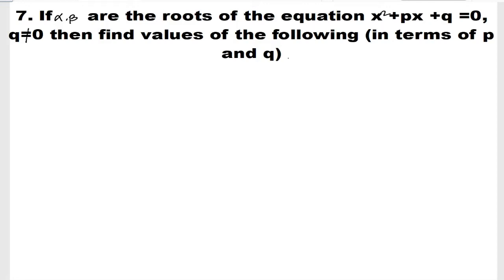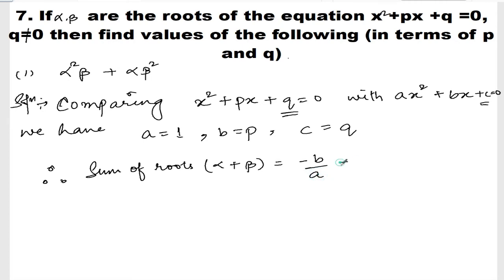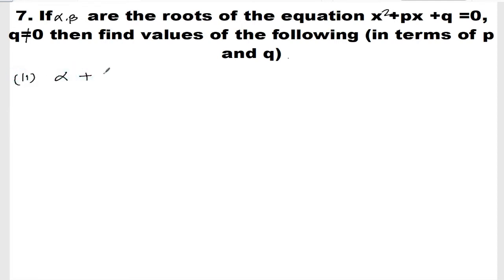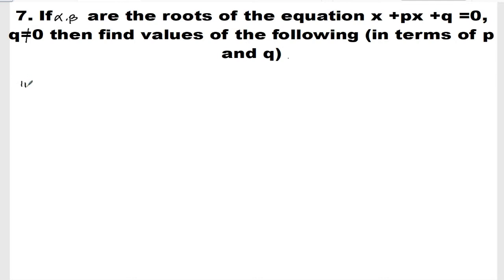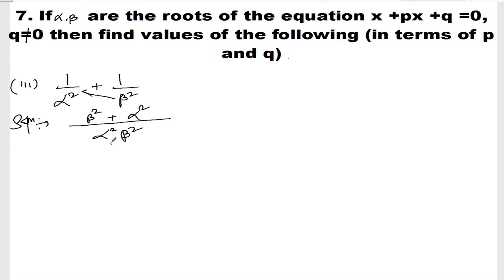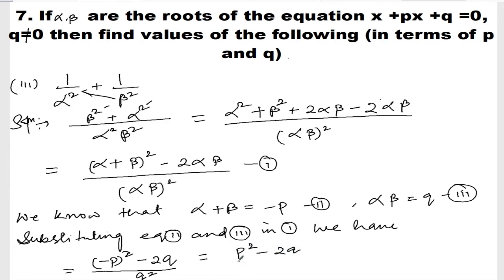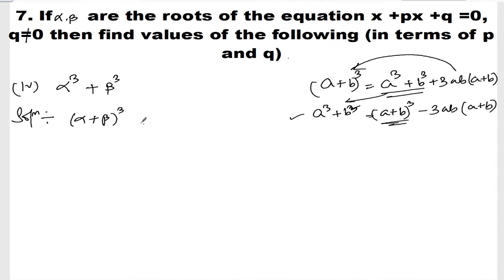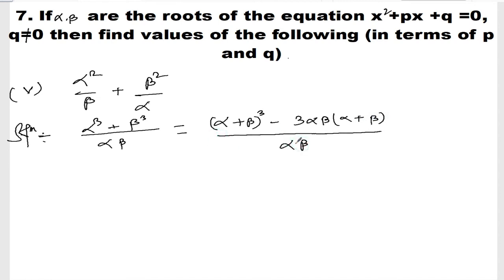QUADRATIC EQUATION || CLASS X MATH EX.5.1 Q.7(i)-(vi) || MANIPUR BOARD || GPS MANIPUR